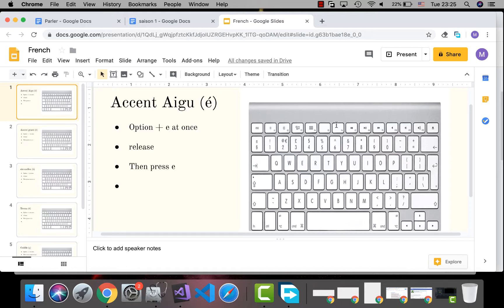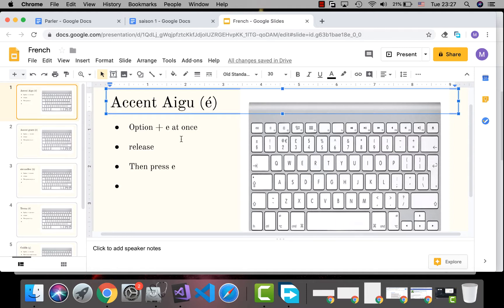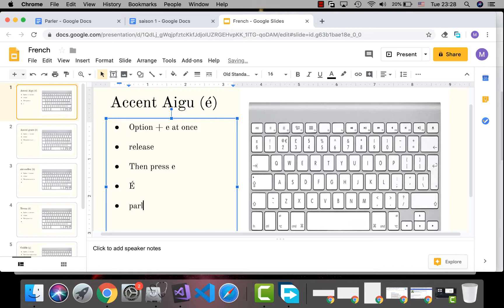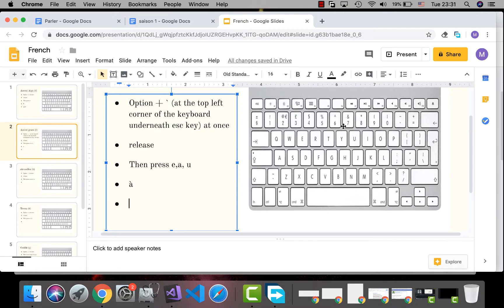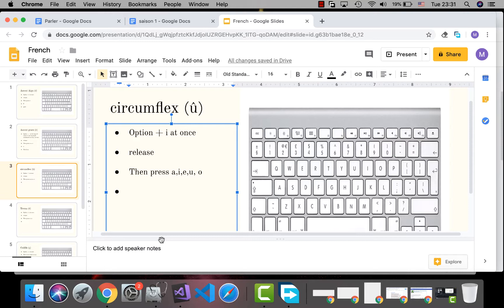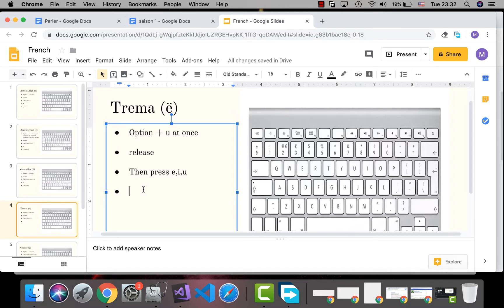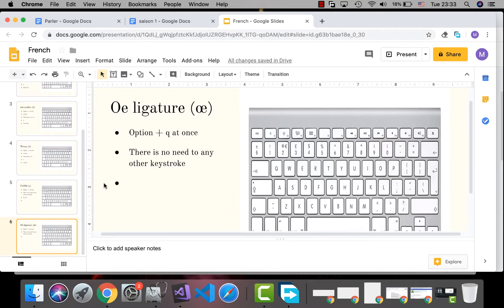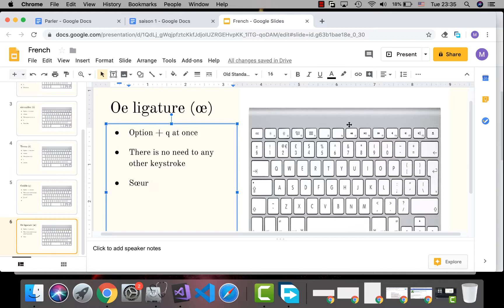How to type French accents in Mac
In this video you will learn how to type accent (accent aigu, accent grave, cedille, circumflex, trema, and ligature ) on French letters without adding an extra keyboard to your MacOS.